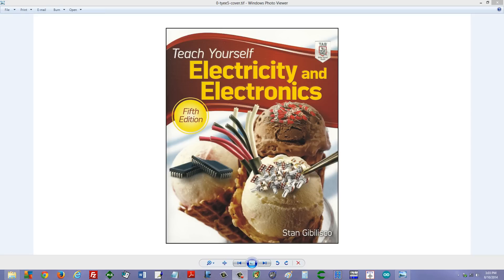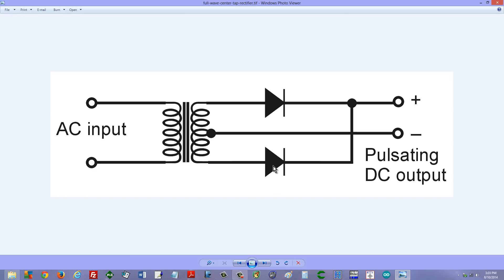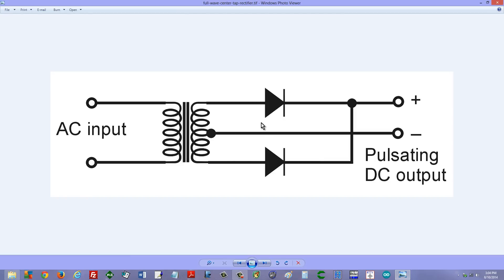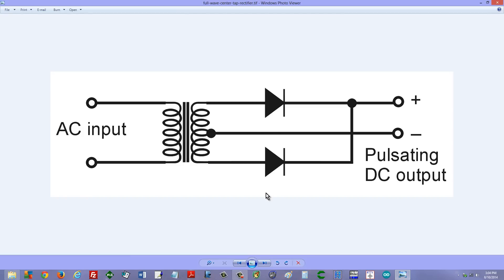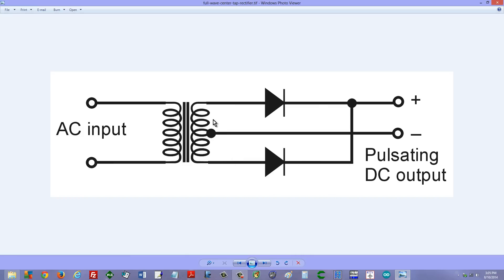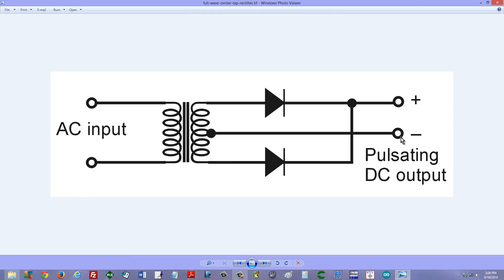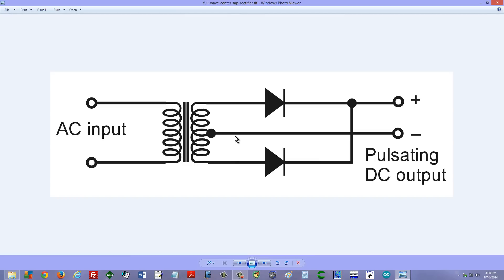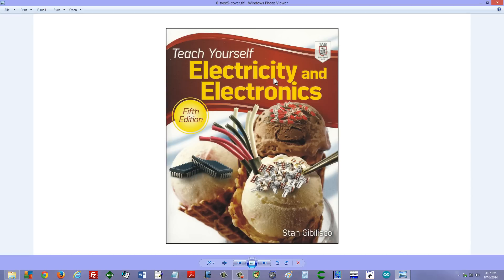Full-Wave Center-Tap Rectifier